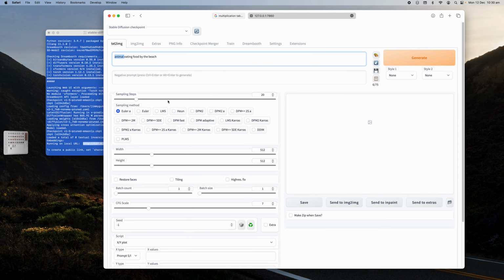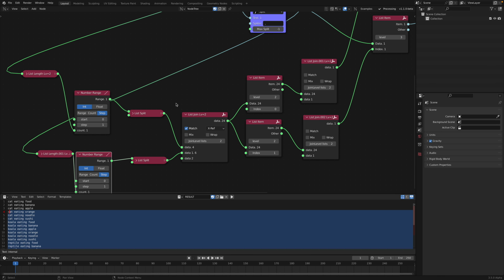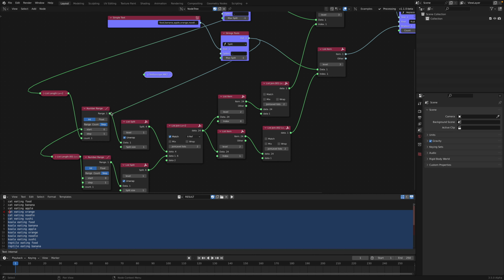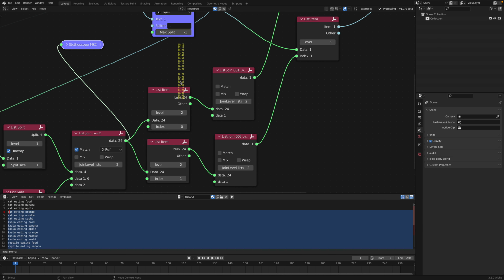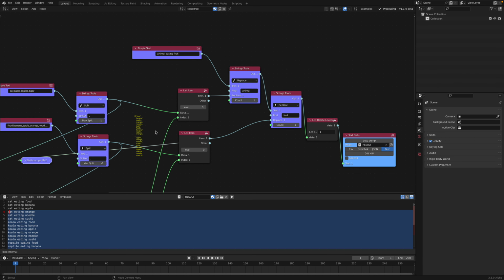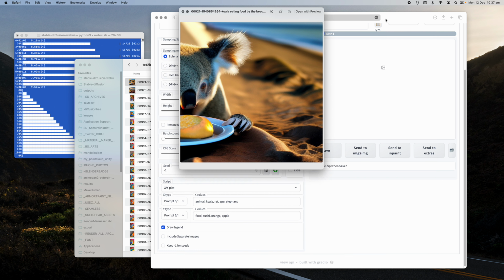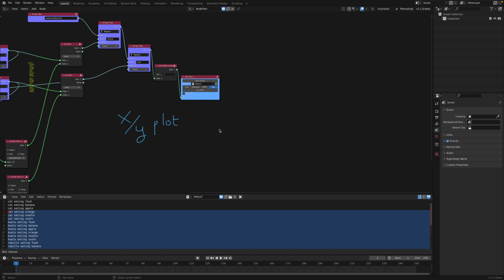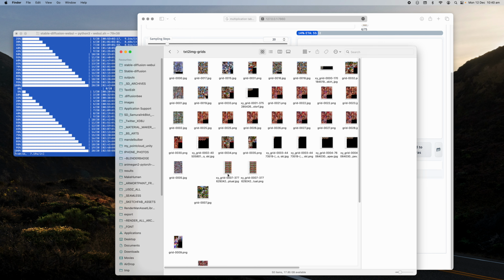LIVENODING / Pair XY Cross Breed Strings Using SV Nodes in Blender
In this episode, I am sharing one node tree that does "cross breed pair" of "ideas" in form of strings. For example:
1. List of Animals
2. List of Foods
You can get cross breed pairs of every animal and food listed as pairs!

As for illustration purpose, I am using WebUI AUTOMATIC1111 for Stable Diffusion, which actually has this Plot XY crossbreed art that can "search and replace".

Python:
If the list to be paired is the same length, you can use Python Zip function. But if different length, you need to use different method.